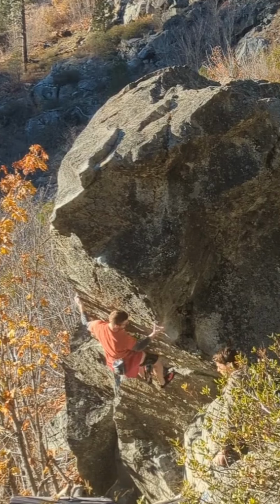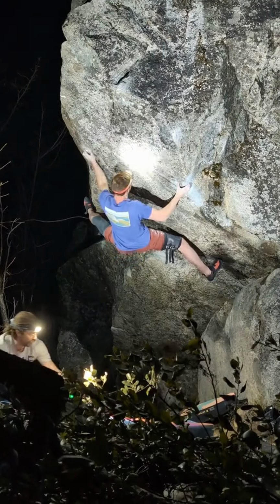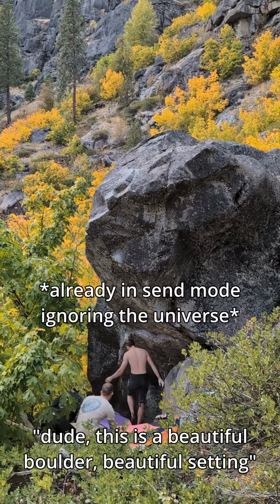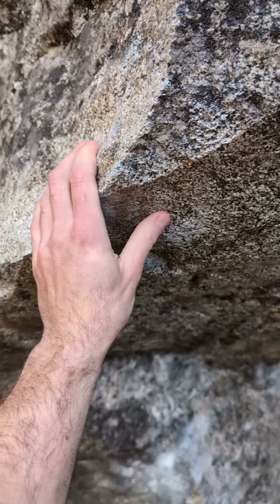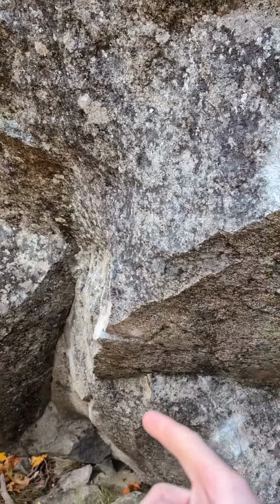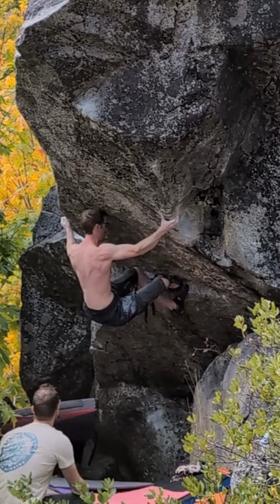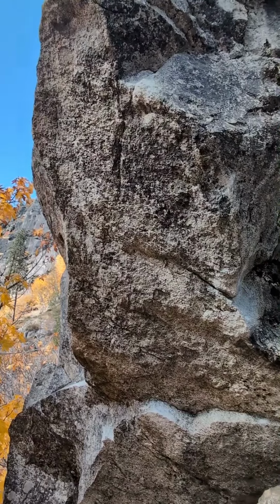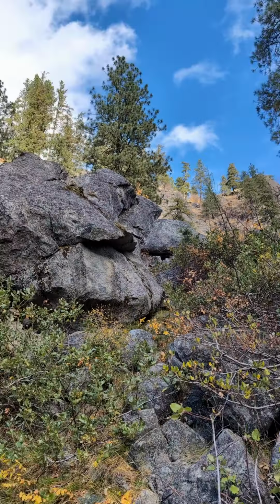Spill the Beans V11 send, hold tour, tactics and leaf peepin' 🍁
Epic boulder at the right time of year. Thumbnail by @tinygrips on Instagram, thanks!

0:00 Rambling and approach ethics
1:15 My strategy for the boulder this season
3:55 Send
6:25 Hold tour 🍞
12:39 Landing
13:25 More rambling and approach ethics
15:30 Quality of the boulder